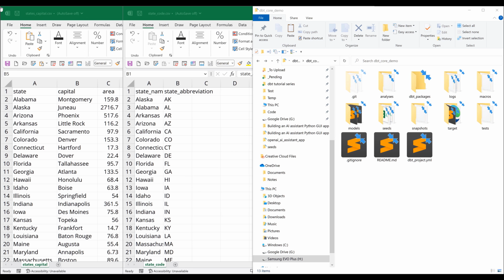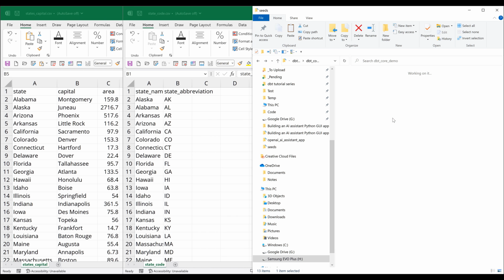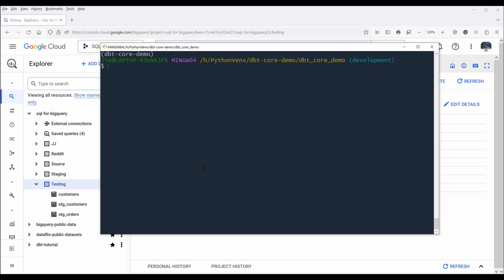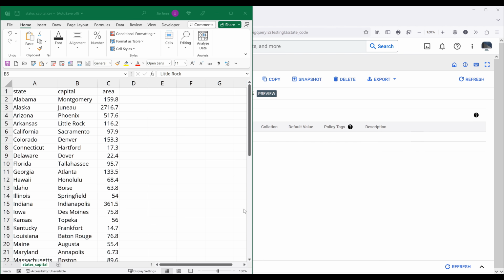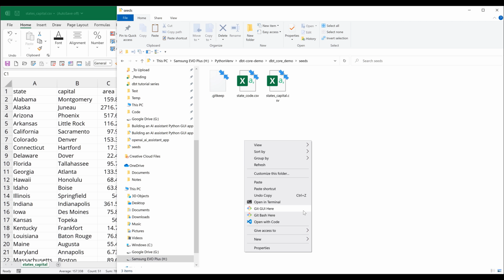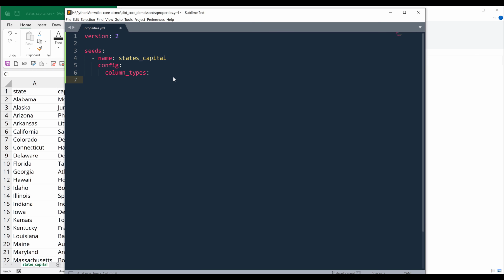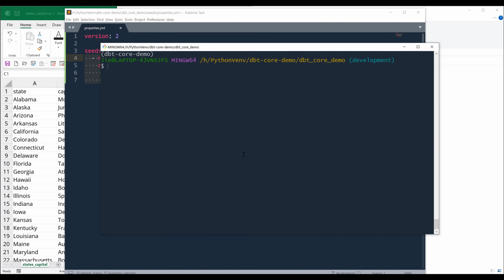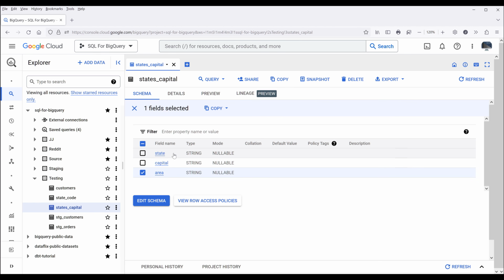dbt Seed To Load CSV Files | dbt (Data Build Tool) Tutorial For Beginners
In this lesson, we will learn how to use the dbt seed command in dbt in action.

In dbt, seeds are basically CSV files typically stored in the seeds directory. And the `seed` command in dbt is used to populate tables with CSV files. This is useful when you want to create a new table with a set of predefined data, or when you want to add some initial data to an existing table.

00:00 - Intro to dbt seeds
00:56 - dbt seed command
01:58 - Use properties file